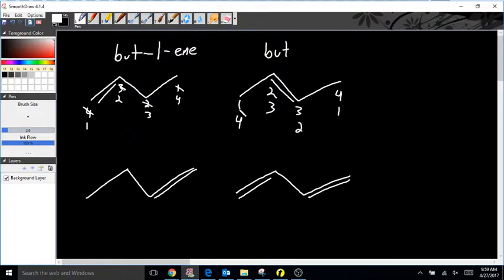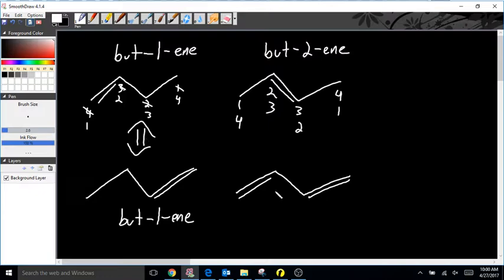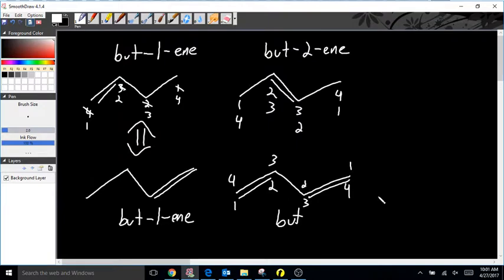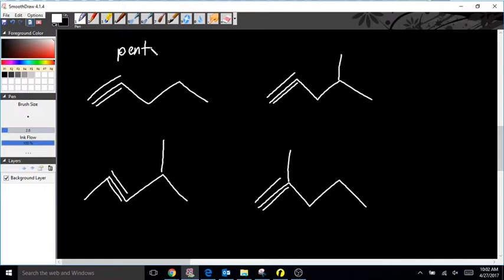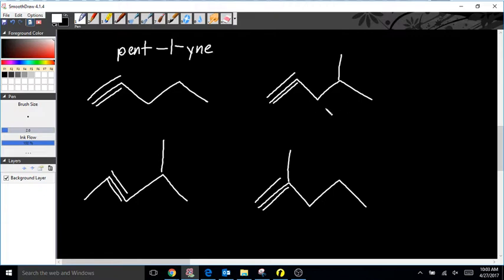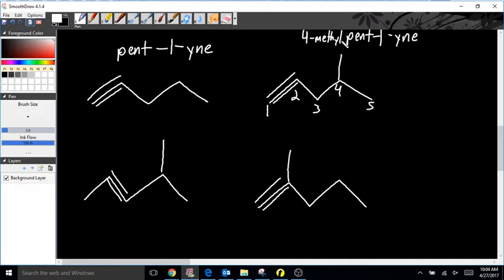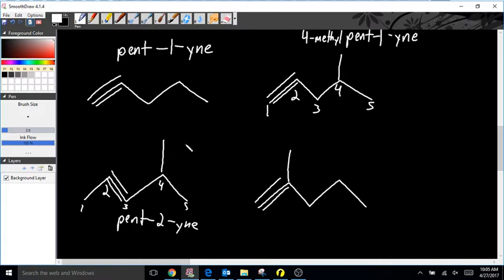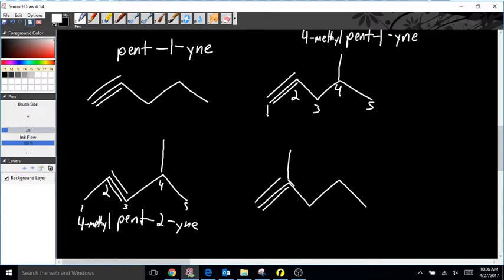Drawing and Naming Alkenes and Alkynes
Going through how to draw molecules of alkenes and alkynes.